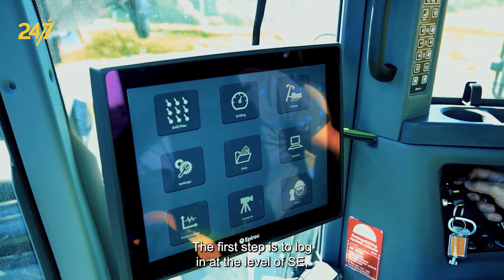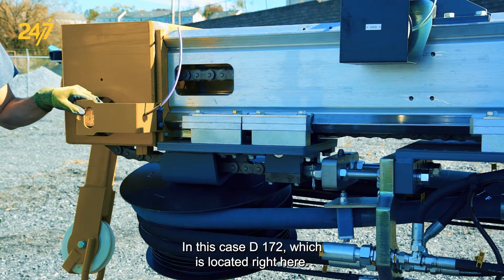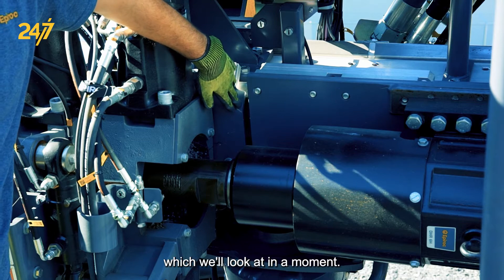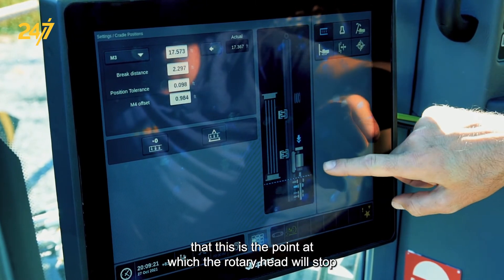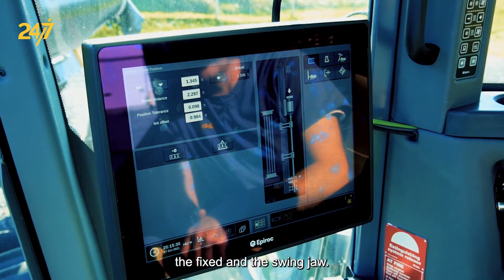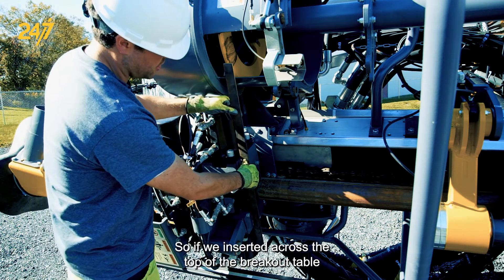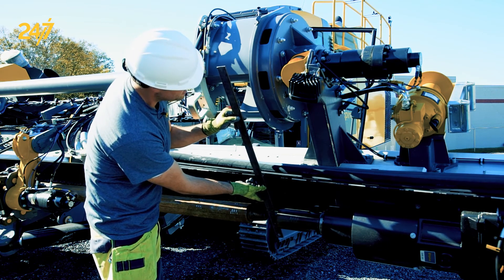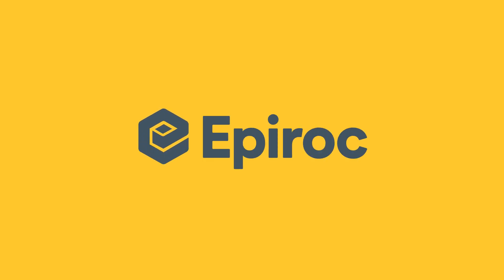How to zero length sensor and set M-stops | SmartROC D65 | SmartROC D60 | SmartROC D55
In this informative Epiroc 24/7 video, Joey Accardo, Technical Manager, demonstrates how to zero the length sensor and set the M-stops on the SmartROC D65. Viewers will learn the step-by-step process, including logging in at the service engineer level, selecting the ruler in the settings, zeroing the length sensor, and configuring the M-stops for precise drilling operations and efficient rod changes. Joey's expertise and guidance ensure viewers gain the knowledge needed to optimize their SmartROC D65 performance.

Applies to the following models:
SmartROC D55 | SmartROC D60 | SmartROC D65